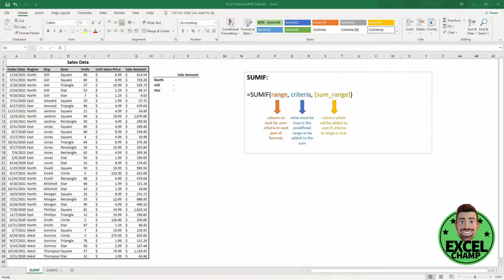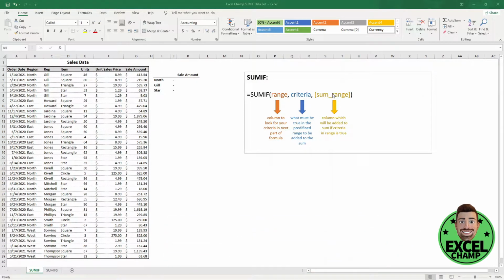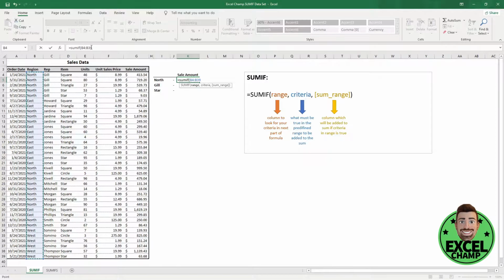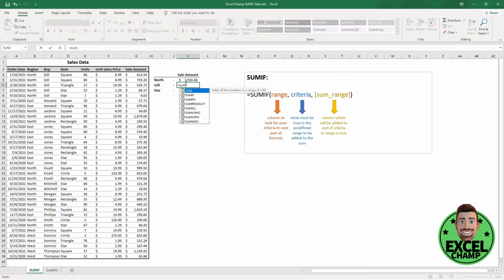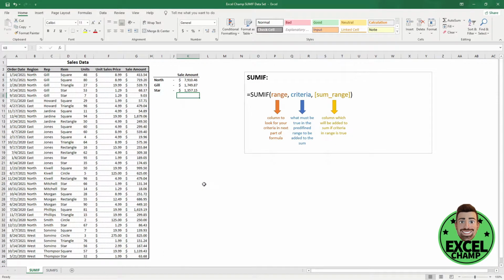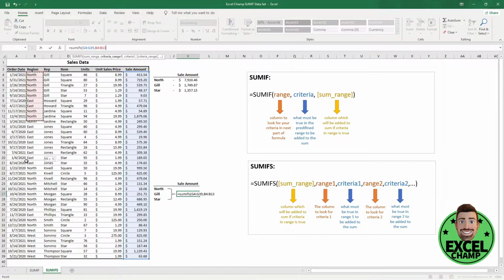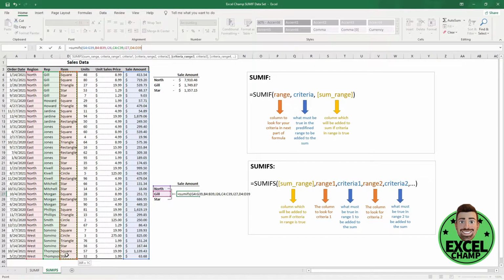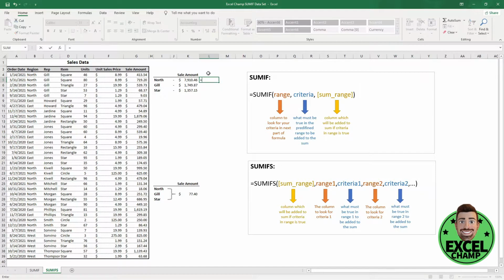Microsoft Excel SUMIF and SUMIFS Function Tutorial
Learn how to create and use the SUMIF and SUMIFS functions in Microsoft Excel. A quick beginner tutorial to view on-the-go when you need to quickly learn how to add up values in Excel based on a certain criteria. This tutorial will cover the difference uses for SUIMIF and SUMIFs as well as ways which you will be able to utilize them with your own data.

Chapters:
0:00 Intro
0:11 SUMIF definition
0:21 SUMIF function components
0:47 Creating a SUMIF function
3:45 SUMIFS into and differences from SUMIF
5:58 Using a SUMIFS instead of SUMIF